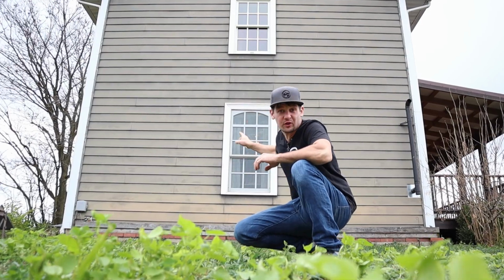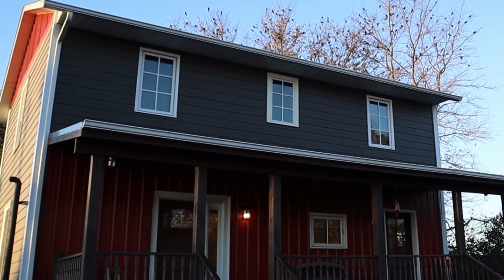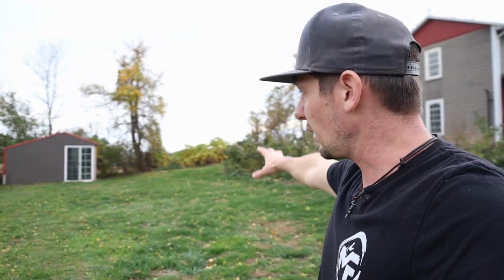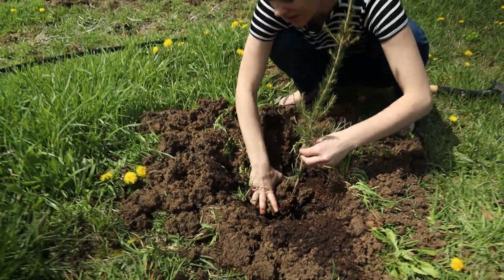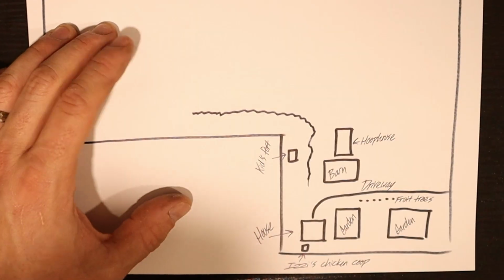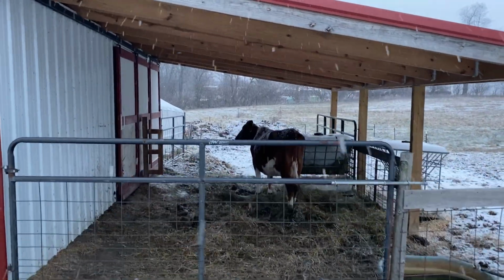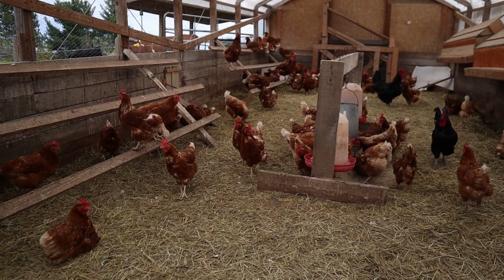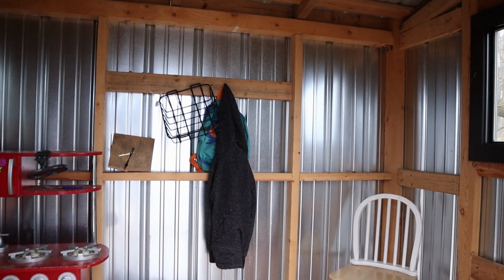Couple Turns ABANDONED Property into SUSTAINABLE Homestead | FULL TOUR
Full Tour of a homestead that's been 8 years in the making! We tore down a one room school house, built a new house, turned an old rusty corn crib into a barn, put gardens in, and turned a weed patch into a pasture. Now it's home.

Join the tribe. Represent.

Sharing our passion for efficient, sustainable homesteading that brings the family together. We believe in homesteading that's sustainable, not just sustainable homesteading. In other words, we want to show you that homesteading doesn't have to wear you out to the point that you give it up. We've seen it happen, and almost came to that point ourselves.